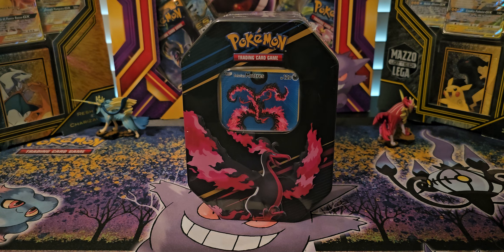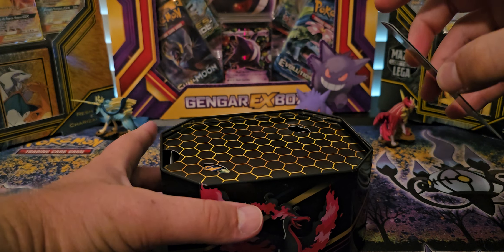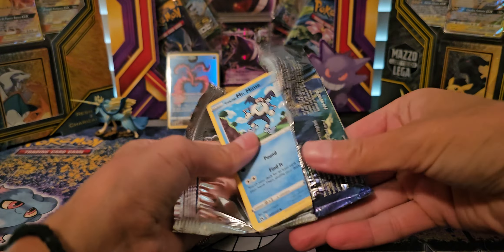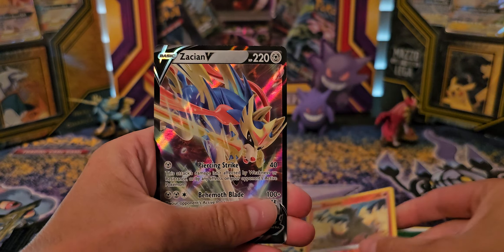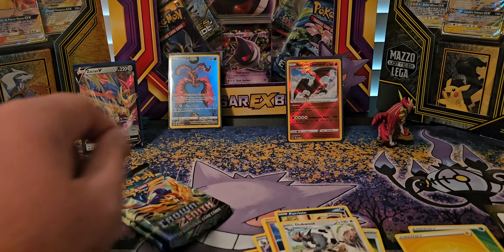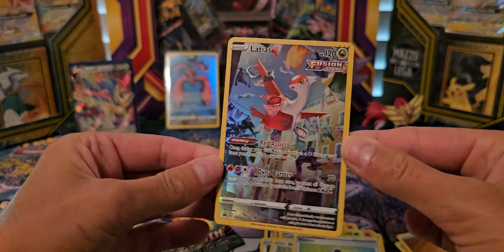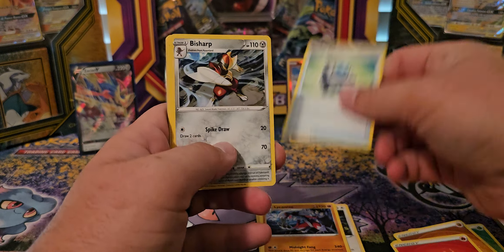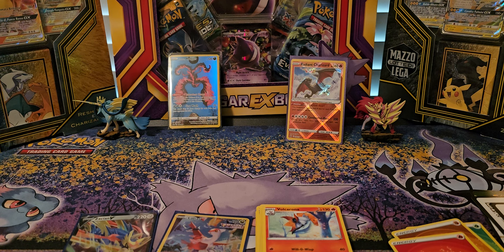Amazing Galarian Moltres Tin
Opening Pokémon Galarian Moltres Tin.